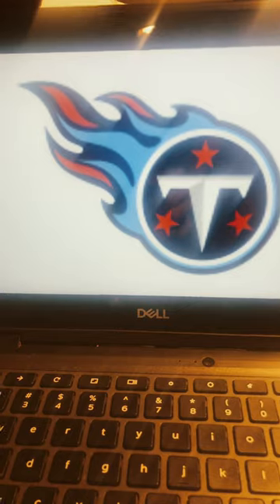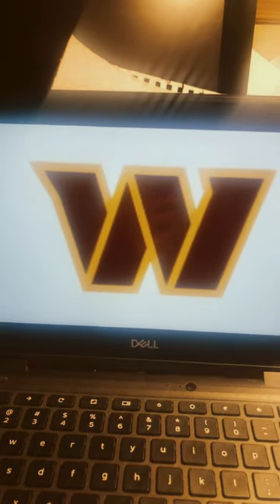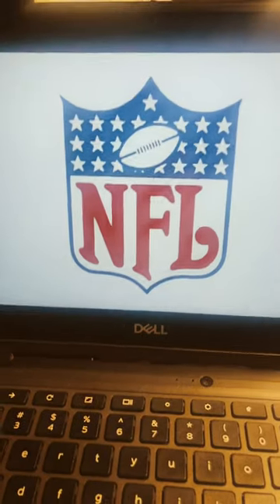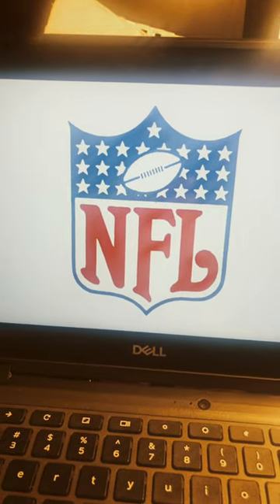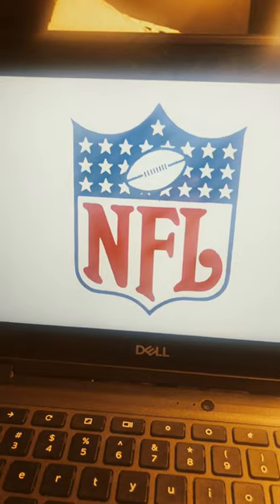ASMR ranking NFL logos part 7